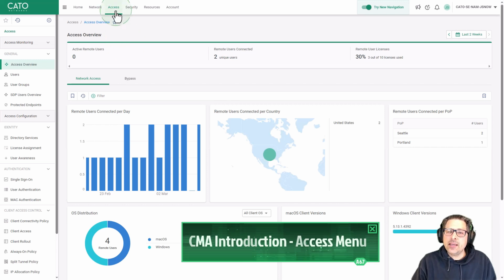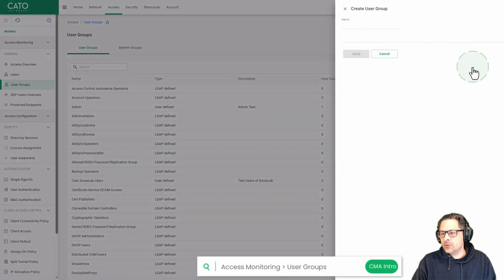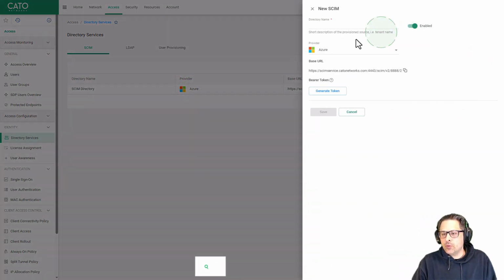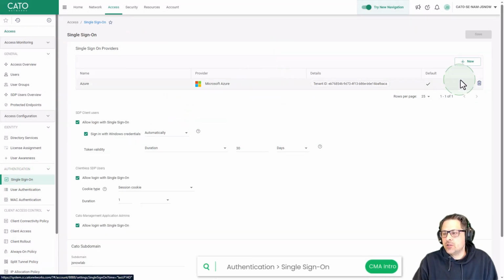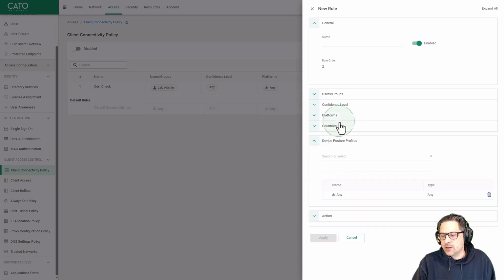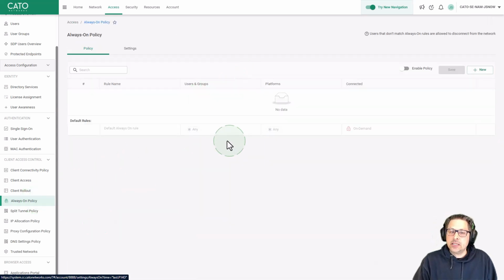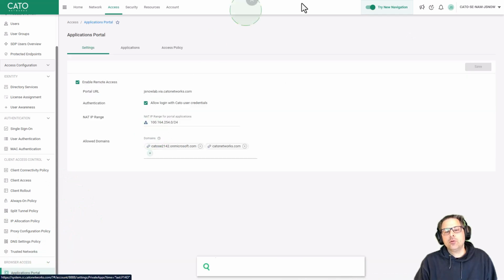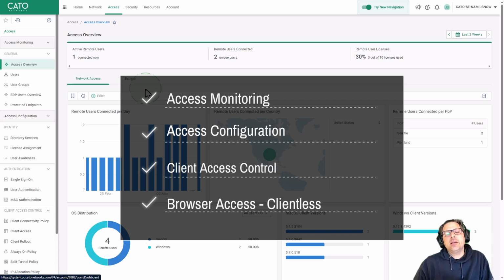CMA Intro | Access Tab Overview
This video offers a concise walkthrough of the Access section within the Cato Management Application (CMA). Learn how to manage user and site access, review connection policies, and gain visibility into how users are interacting with the network.

🧭 What’s Covered:
• Overview of the Access menu layout
• Navigating users and connected sites
• Reviewing access policies and configurations
• Visibility into remote access and client activity
• Tips for using access views effectively

A helpful guide for IT admins and security teams working with Cato’s access management features inside CMA.